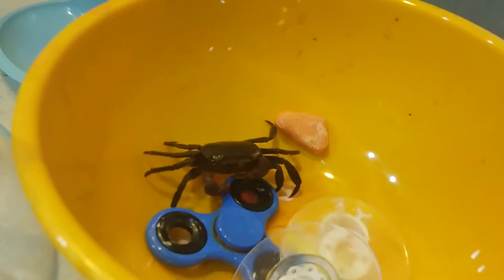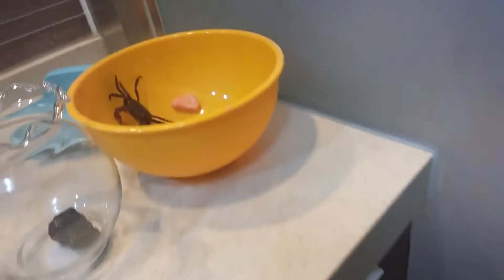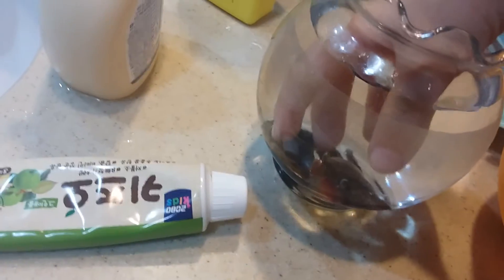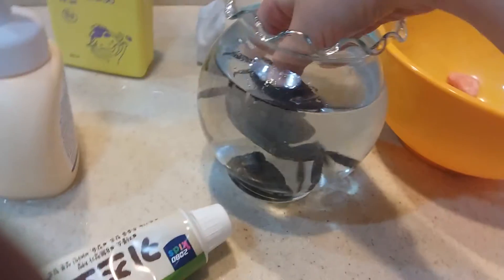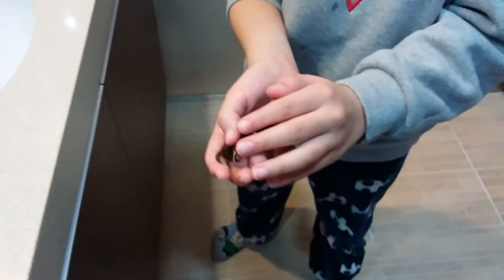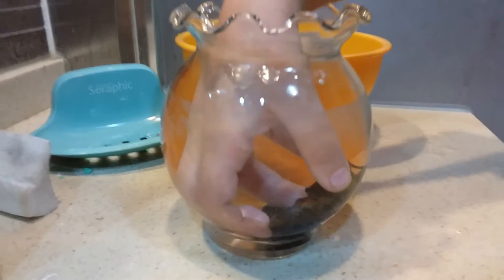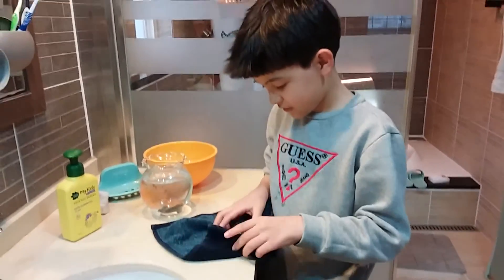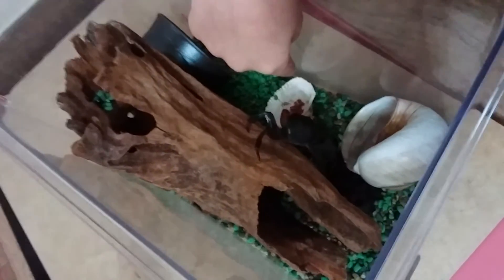Showering Crabby.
I got two new crabs about 2~3 months ago, and the reason why I didn't tell you guys about them is because I forgot to. Oh! And whenever I get ten more subscribers I will have a special video.